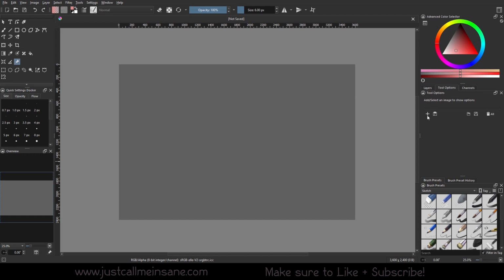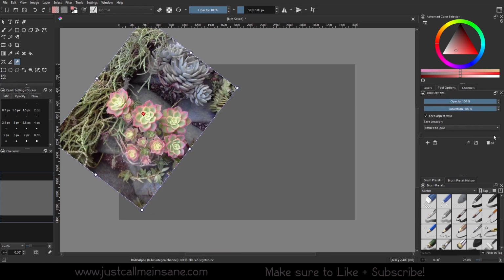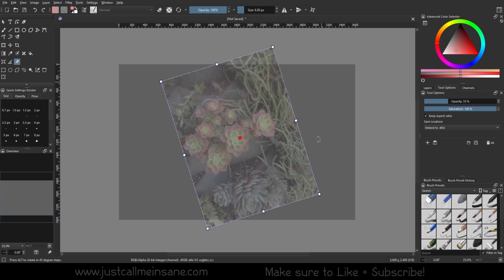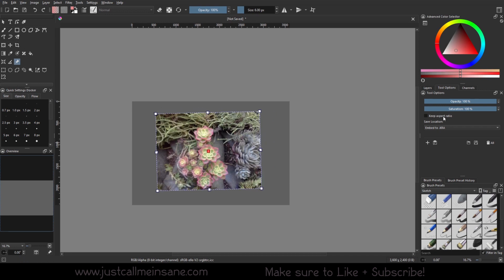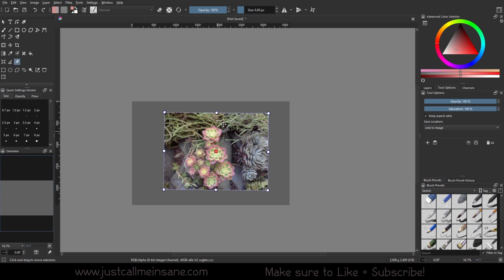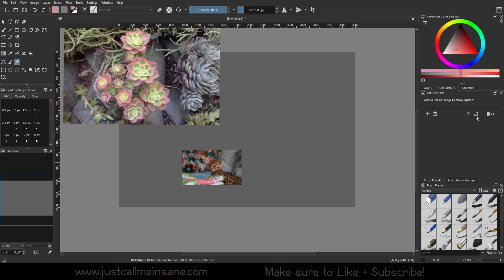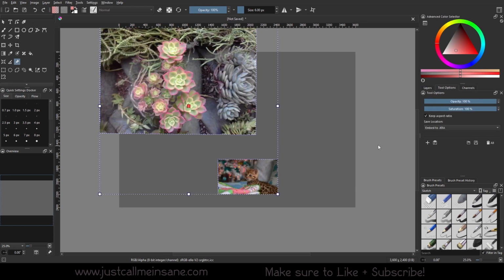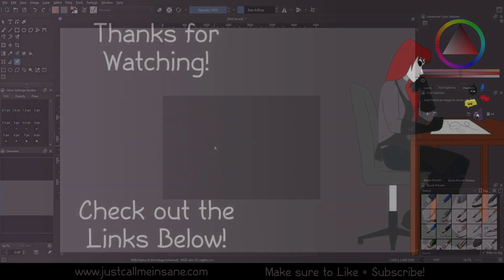Krita 5 Tutorial: Reference Images Tool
Remake of a MUCH older tutorial. Enjoy!

Need help with your Youtube Channel? Install TubeBuddy to help with tags, video uploading, and more for FREE! And yes, I do use it myself. :)

Fifine USB Mic
Huion Tablet
SADES Headset
Logitech Gamepad